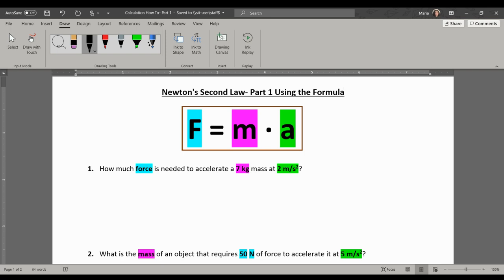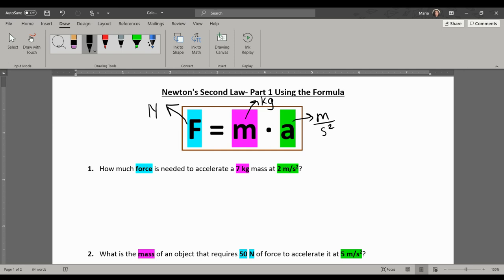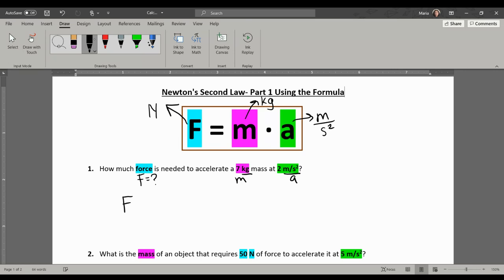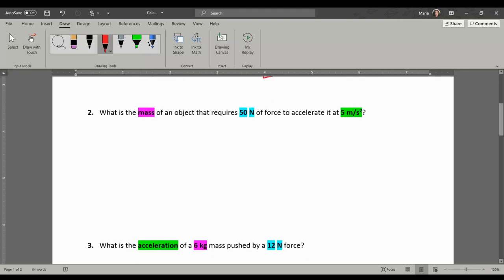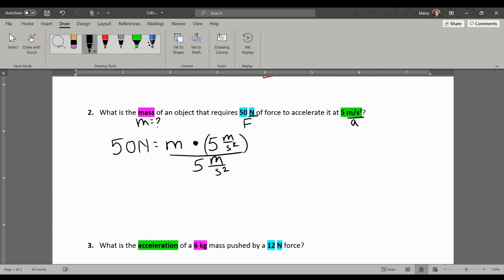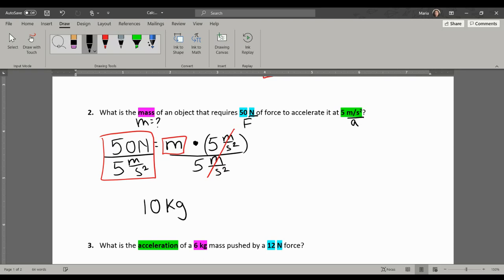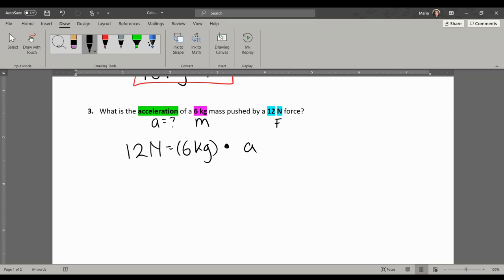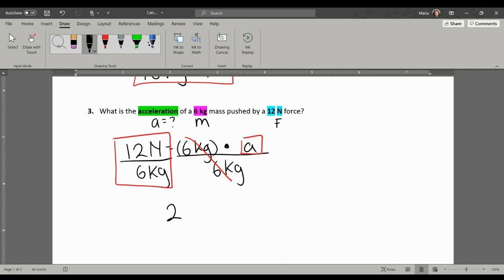Newton's Second Law Using the Formula